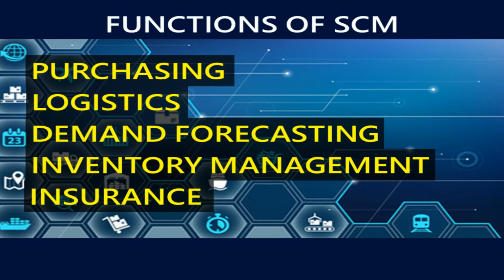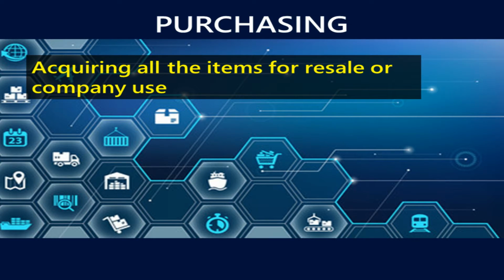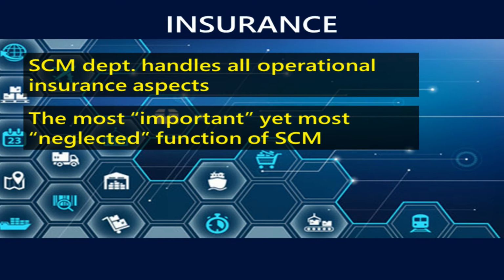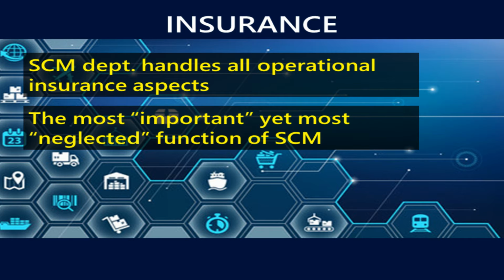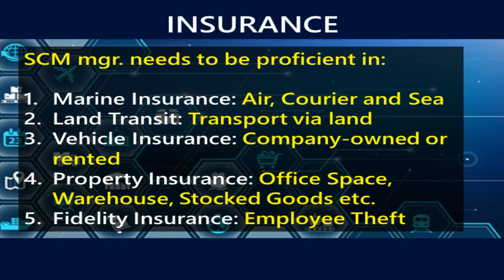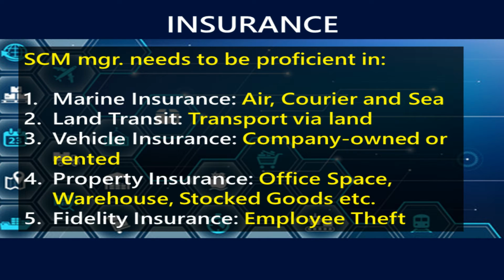SCM Lecture Series | Lecture #2 | The Basic Functions of Supply Chain Management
The 2nd video in my series of lectures from my Book: A Practical Handbook of Supply Chain Management. In this video I talk about the 5 basic functions that encompass the discipline of Supply Chain Management in brief detail.